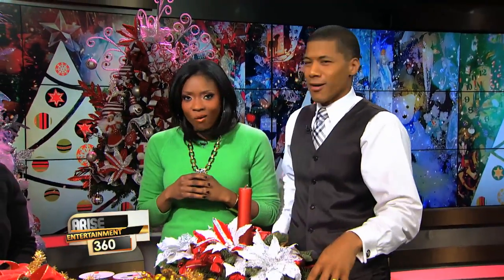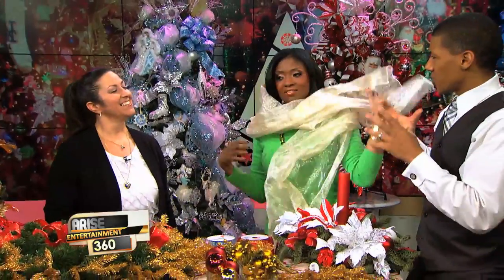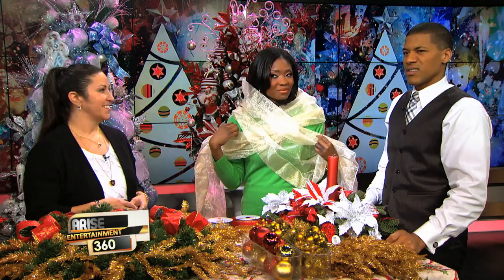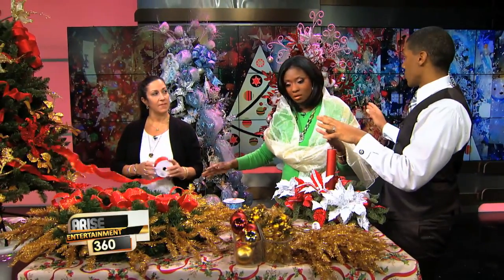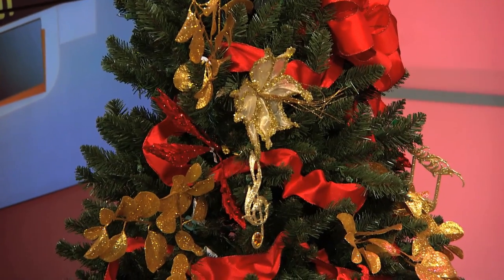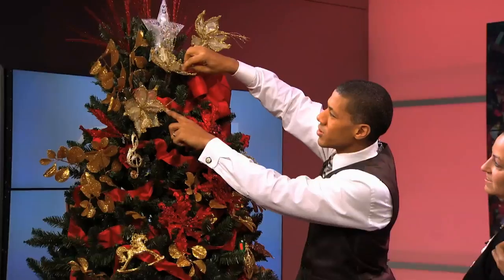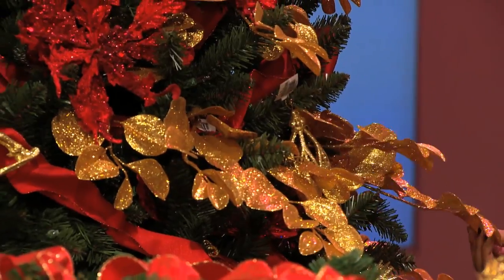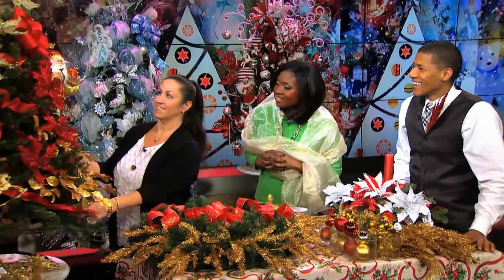Arise Entertainment 360, Decorate that Tree!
RoseAnn Benizzi shows us how to decorate for the holidays.